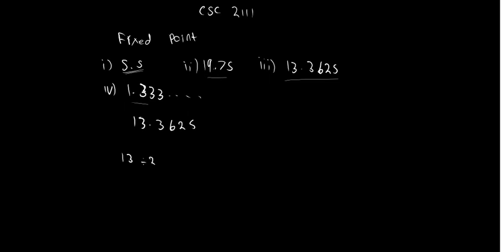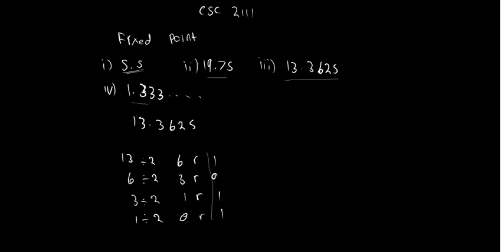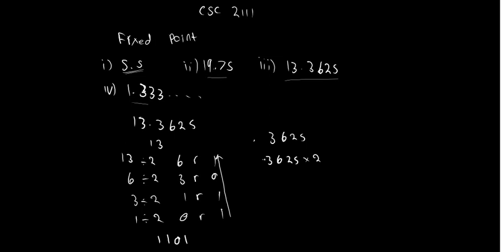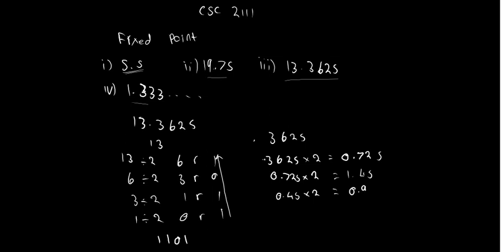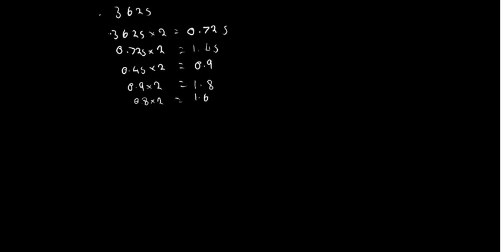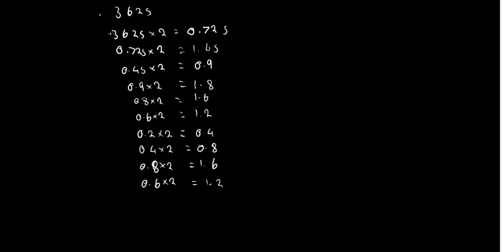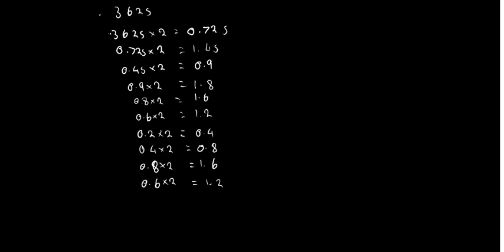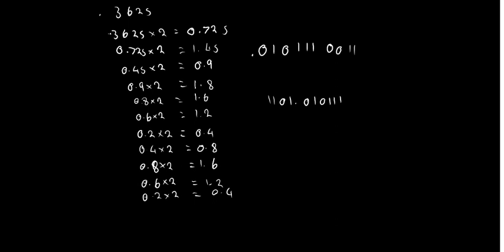Fixed point representation 3